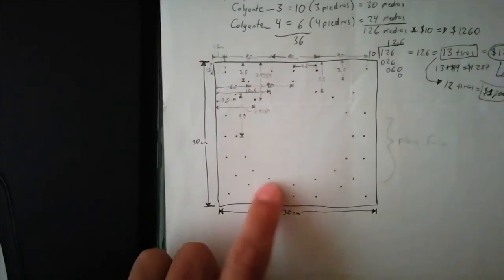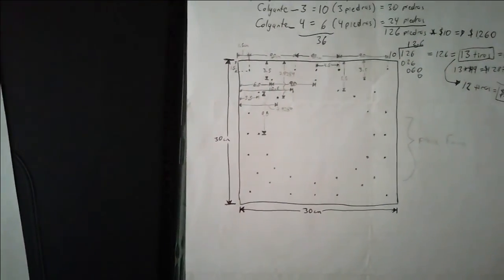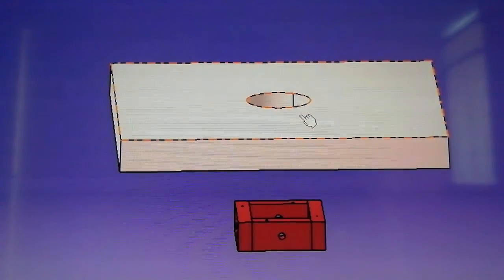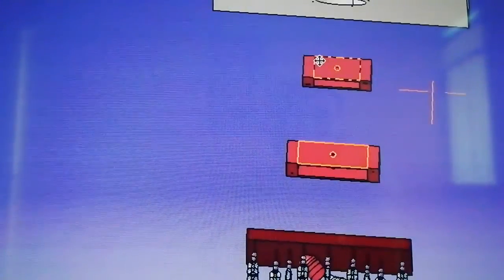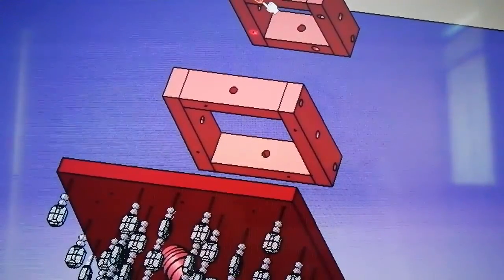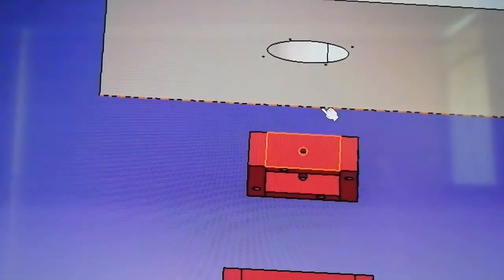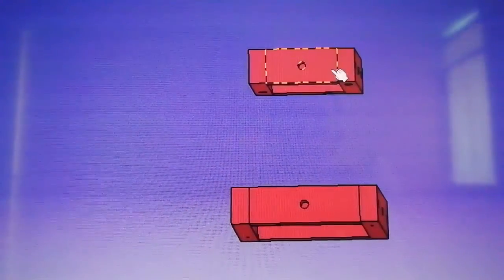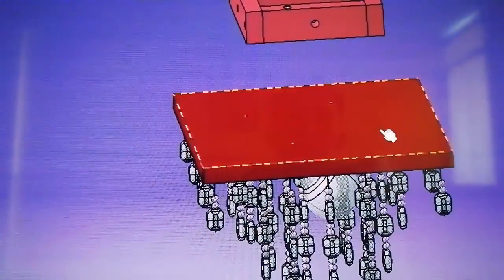Chandelier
This is a project I worked on, some time ago. It shows the development that I performed in order to build a home made chandelier. I earned any money with it, but it kept me very active. Hope you check it out! and maybe to give you some ideas.

Este es un proyecto en el que trabajé hace un tiempo. Muestra el proceso de creación de candelabro casero. No gané dinero con él, pero me mantuvo muy ocupado. ¡Espero que le echen un vistazo! Y quizás les dé algunas ideas.